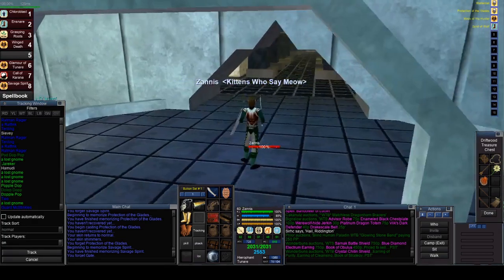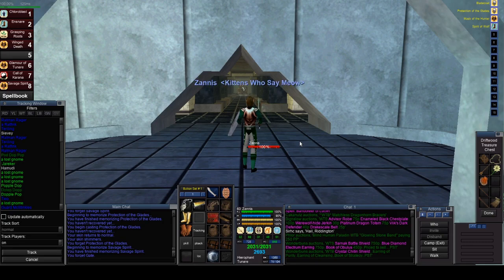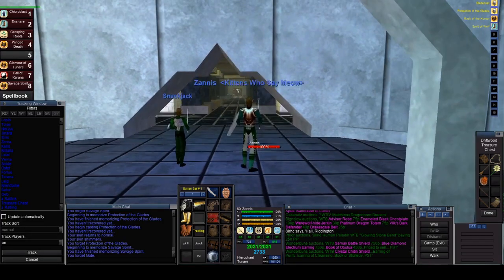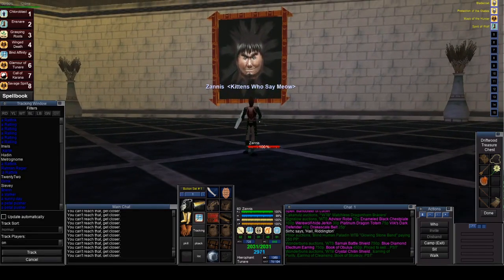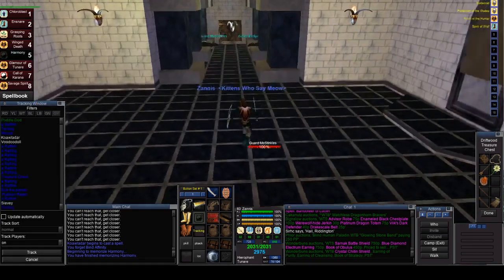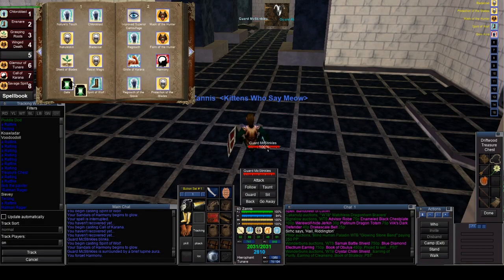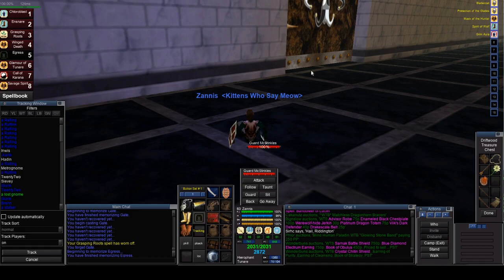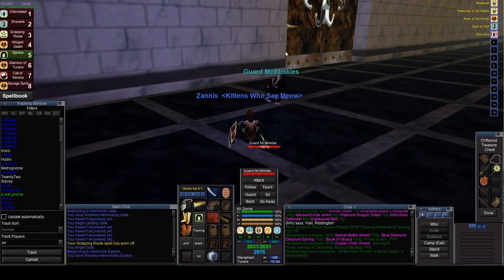Everquest Project 1999 - Druid Solo's A4 in Plane of Mischief! Red Throne Drop!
Hello everyone! The A4 vid is finally here. Took a long time but Im glad we got it done!